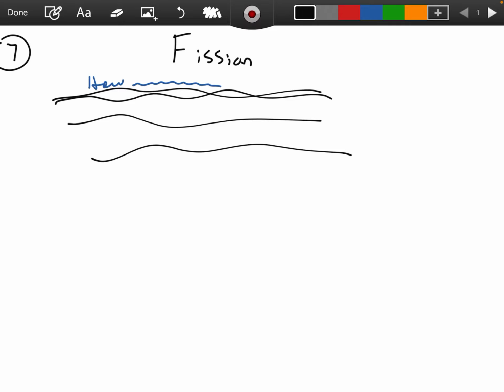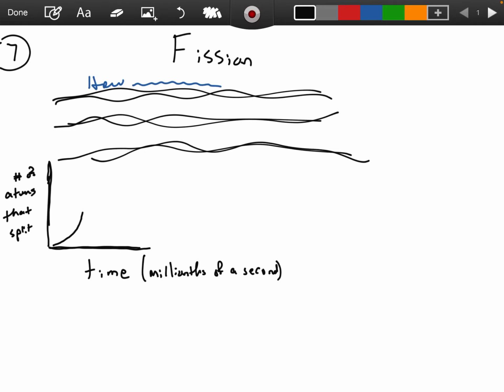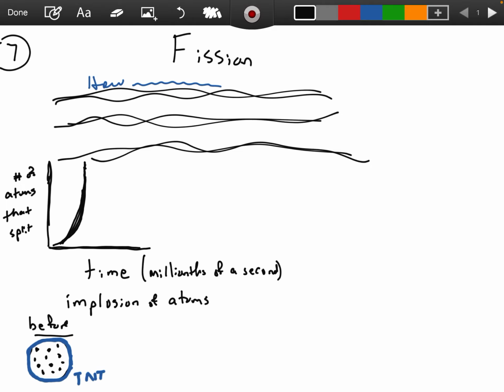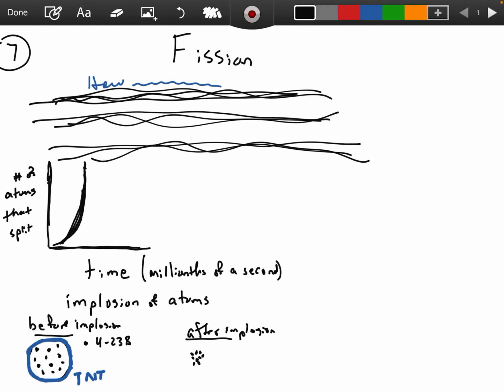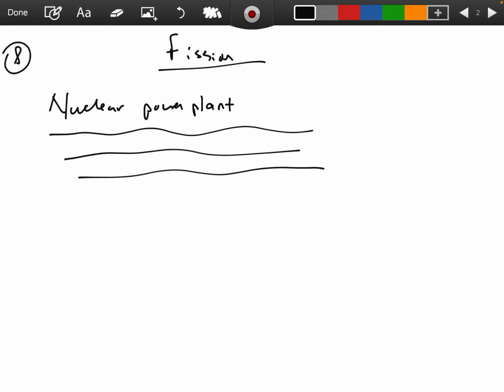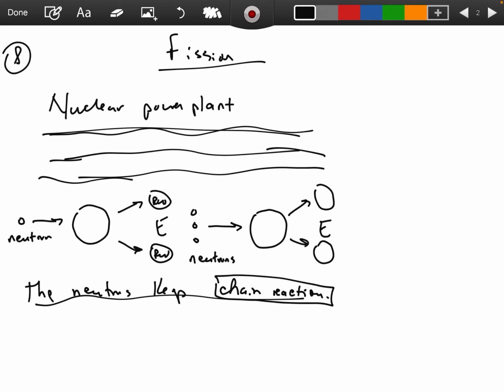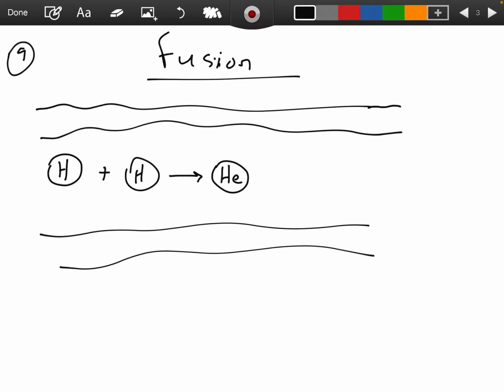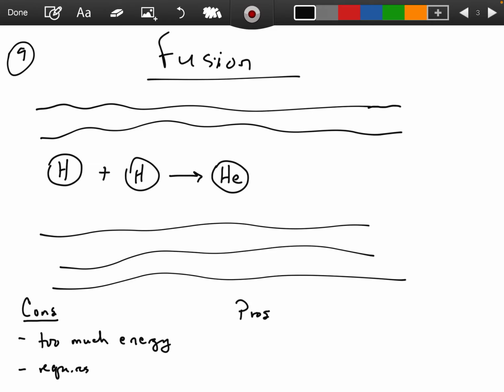chemistry: fission power, page 7-10